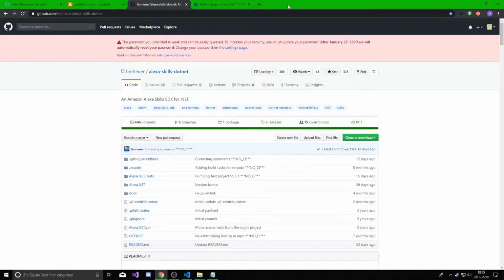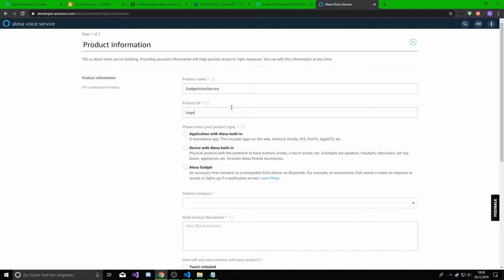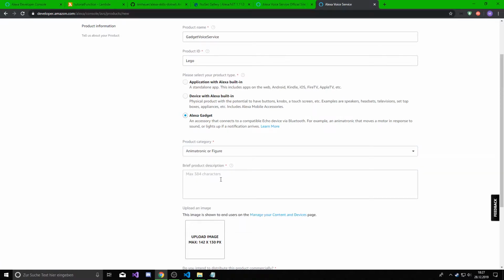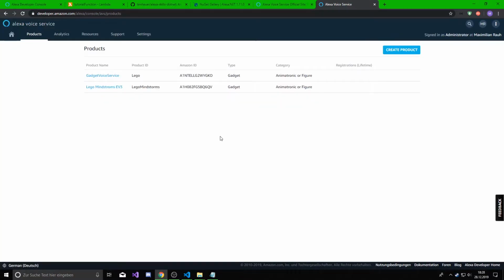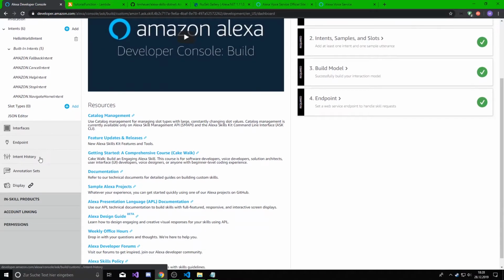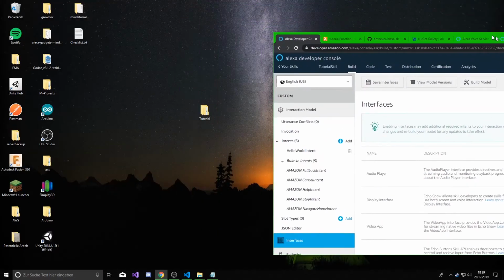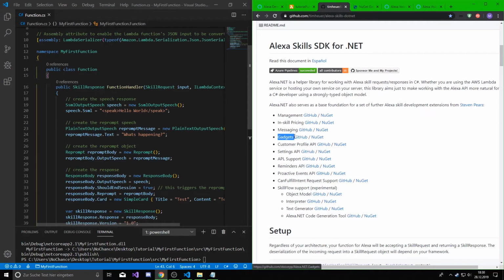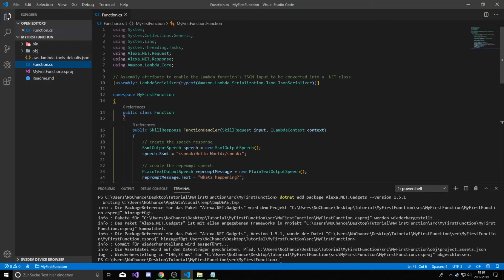[PART 6 - CREATE A GADGET] Create a Custom Alexa Skill and connect it to a Gadget (C# / AWS Lambda)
In this Video, we are going to create a Gadget, which will enable us to work with a Connected Alexa Device.